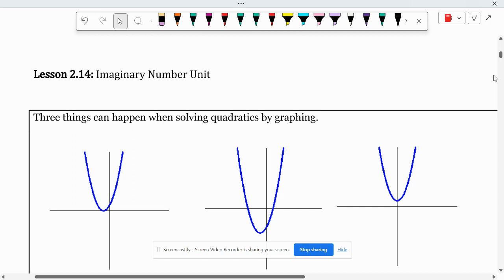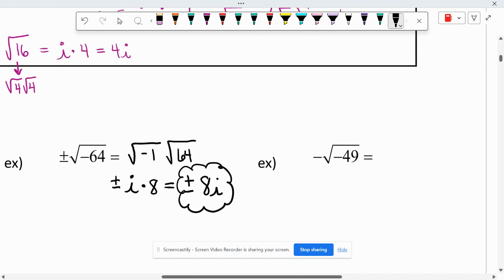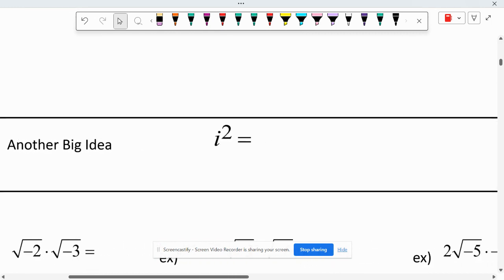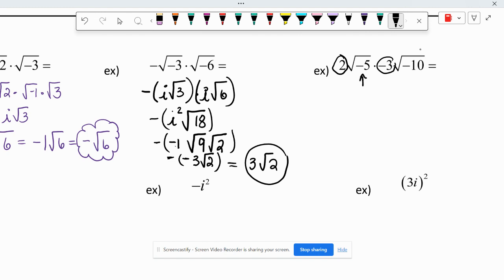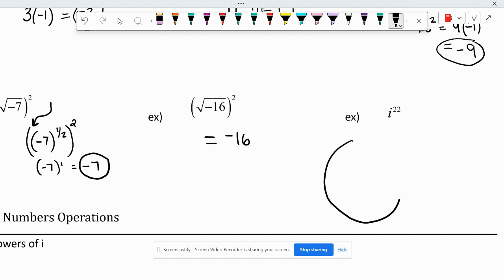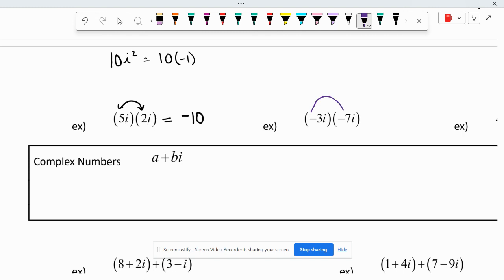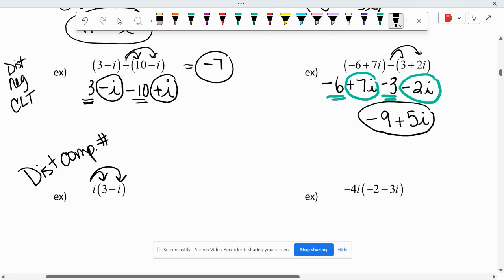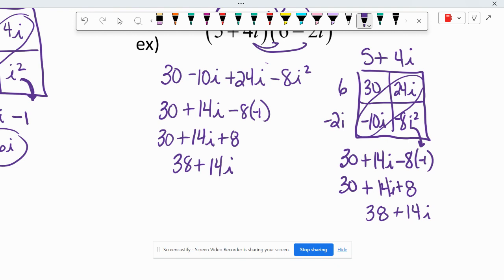2.14 Complex Numbers